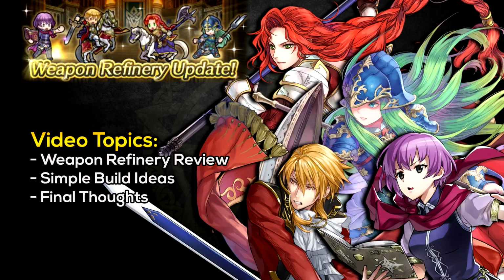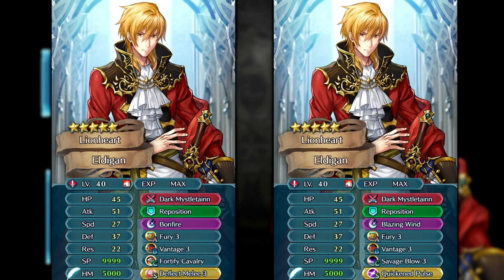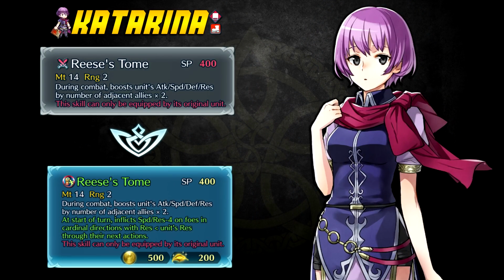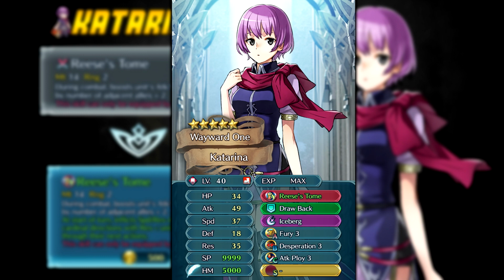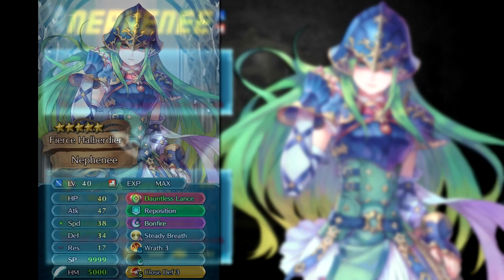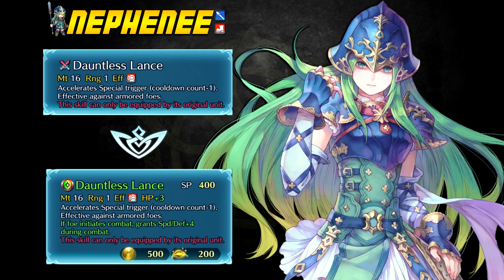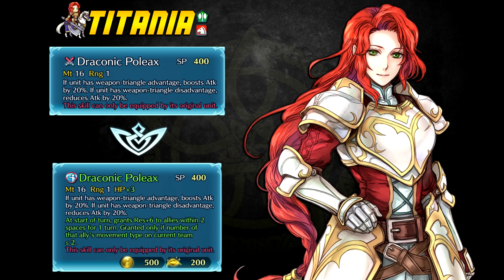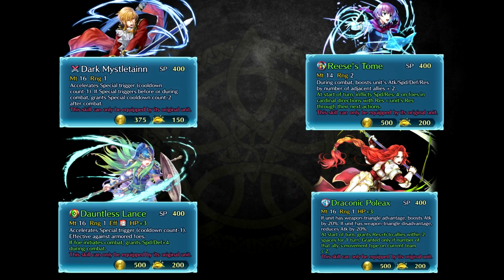Are They Worth the Divine Dew? Weapon Refinery Update: Review and Builds | Fire Emblem Heroes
Update 2.7 is here and so is the Weapon Refinery Update. This update includes weapon upgrades for Eldigan, Katarina, Nephenee, and Titania.
In this video, I share my opinion on these weapons and some simple build ideas for each of them as well.

[BGM  Music]
Parasyte - Next to You

[Outro Music]
Sen no Kiseki 2 Forward, Relentlessly.